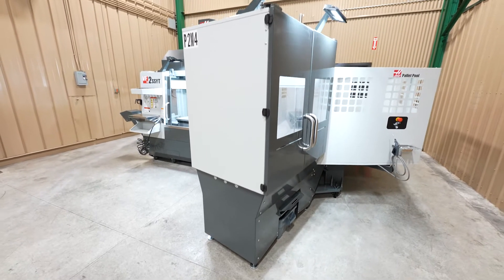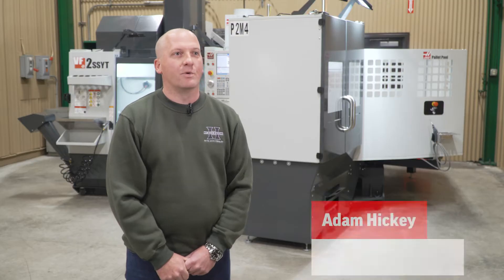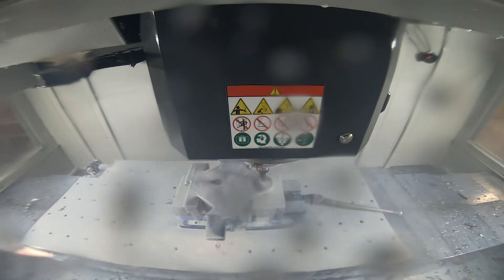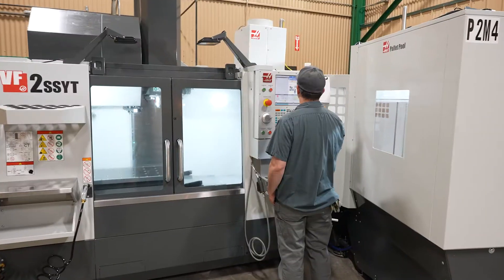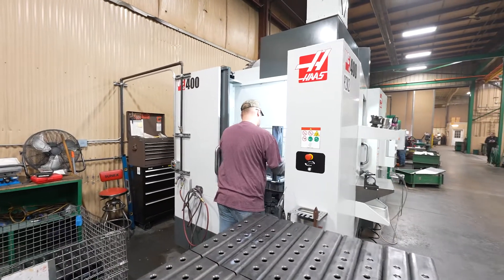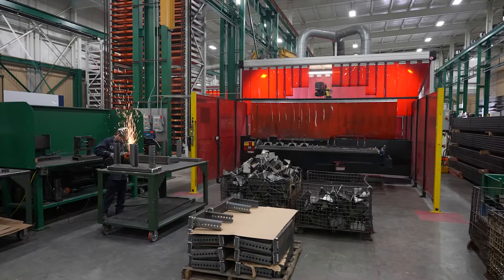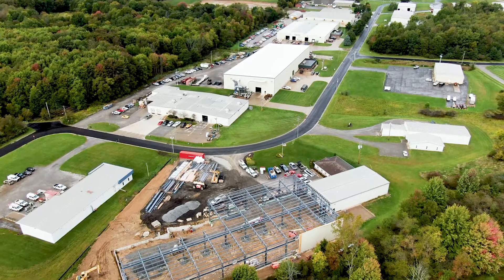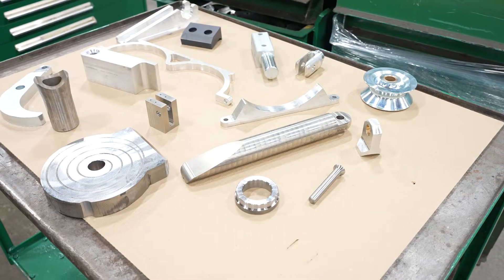Automating Milling Operations at Hickey Metal Fabrication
Hickey Metal Fabrication is a 4th generation, 80-year-old manufacturer that is fully integrated with metal fabrication, machining and finishing spread among 7 plants in Salem, OH. Adding modern automation is a key strategy for continued growth at Hickey’s, where they recently added a Haas VF-2SSYT + Pallet Pool, Haas VC-400, Haas ST-25Y + Haas Robot Pkg #2 and several Haas ST’s with Haas Bar Feeders.

In this 2 part Haas INSIDER video, Adam Hickey shares their history with automation and why they’ve partnered with Haas to add several CNC’s that are include, or are integrated with automation. Part 1 is focused on milling, while Part 2 is focused on turning.